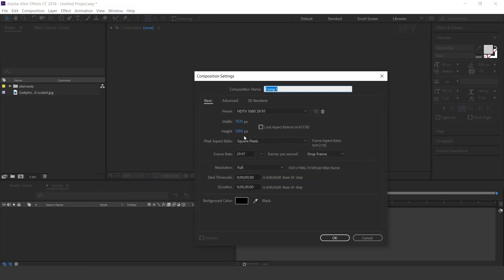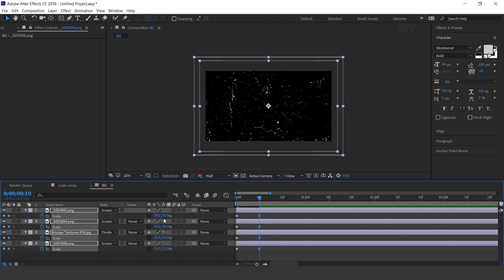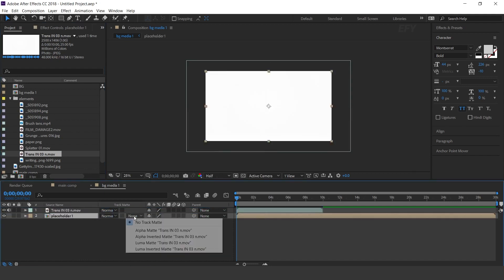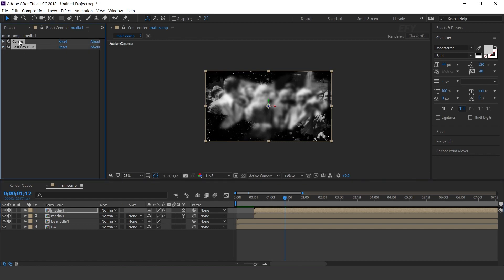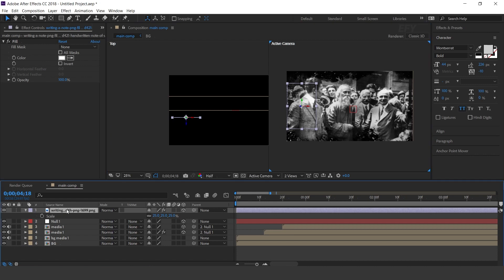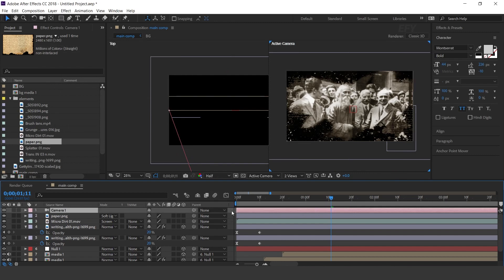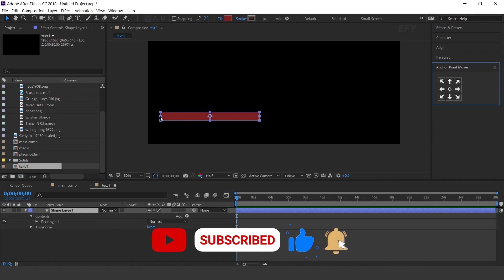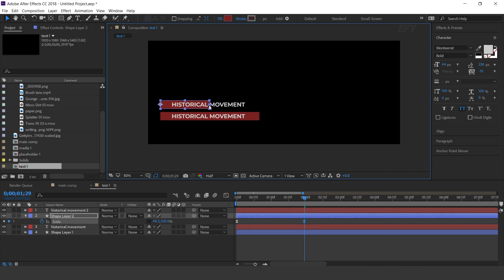Historical Movements Opener In After Effects | After Effects Tutorial | Effect For You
Hey everyone welcomes to another after-effects tutorial, today we are going to create a "Historical Moments Opener" in after effects, you can use this type of animation for your intro and any projects, I hope you like this video, Enjoy :)